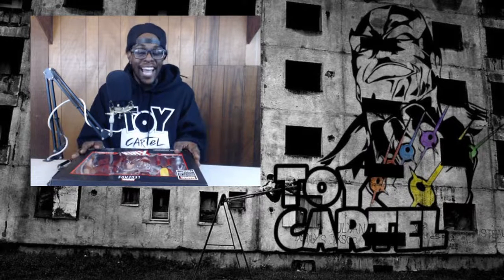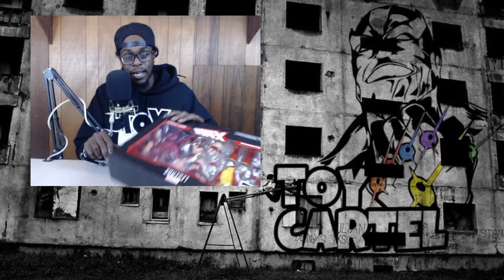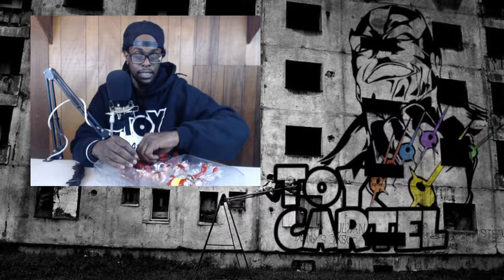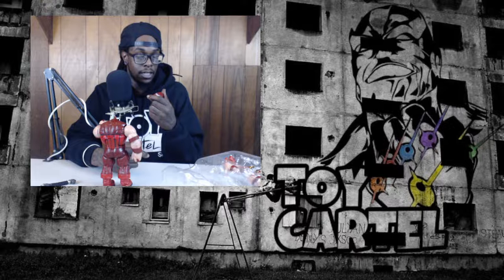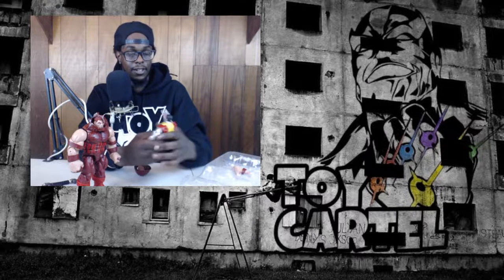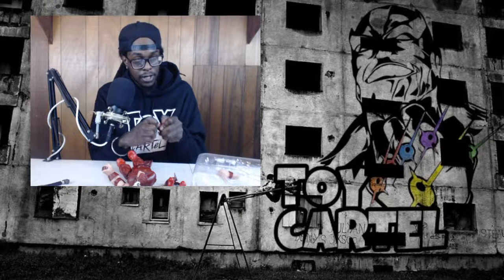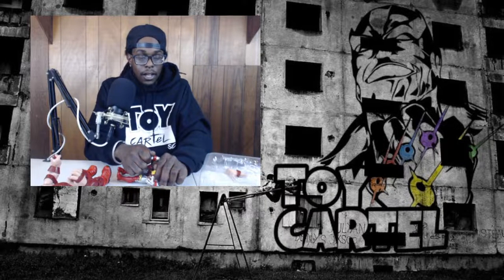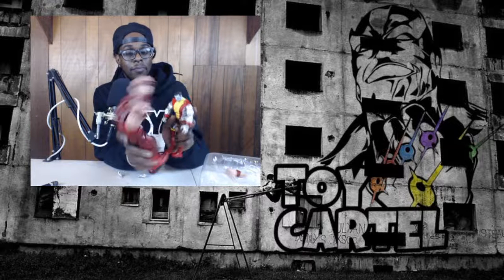Marvel legends Unboxing with TOY CARTEL X Phat collectibles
Getting ready to take our @phatcollectibles unboxings to the next level!!!